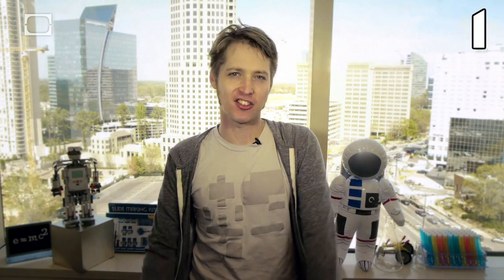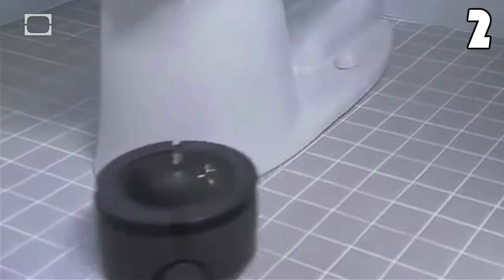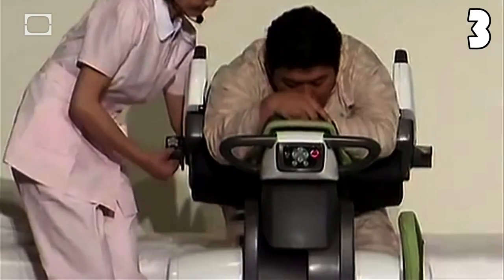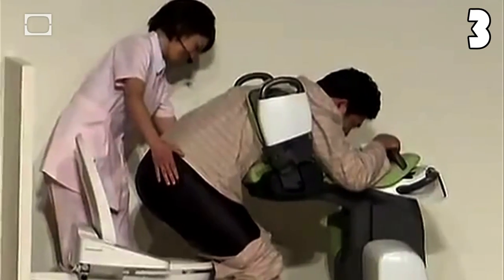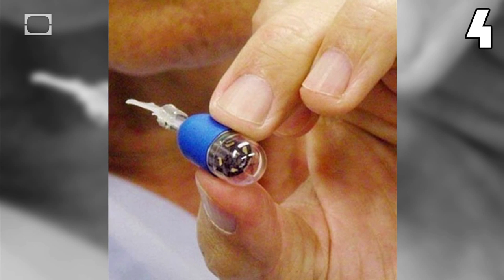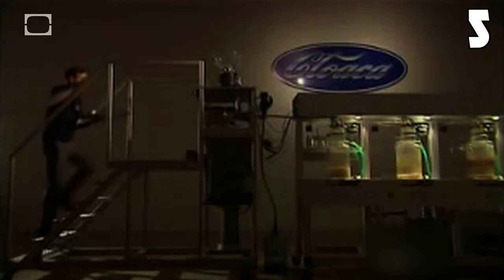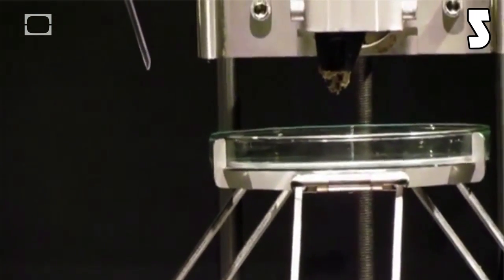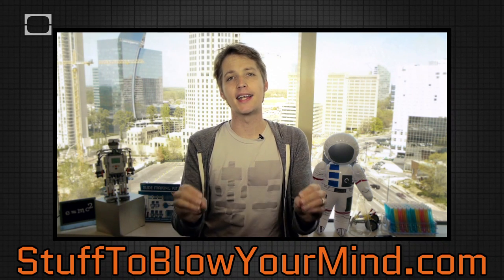10 Robots With Dirty Jobs: Part 1 - Epic Science #90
You think you’re job is dull, gross and nasty? Well, it’s time to meet some robots then. These machines toil away at some of the dirtiest jobs in the world -- tasks that most humans don't even like to think about. You ready for a little meet and greet? In part I, Robert introduces you to some very poop-centric machines.

VIDEOS REFERENCED